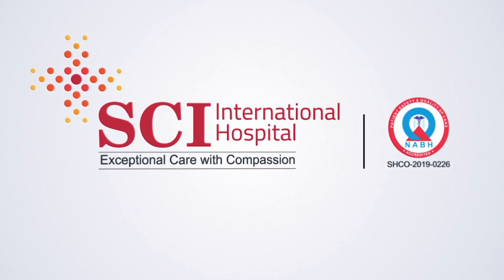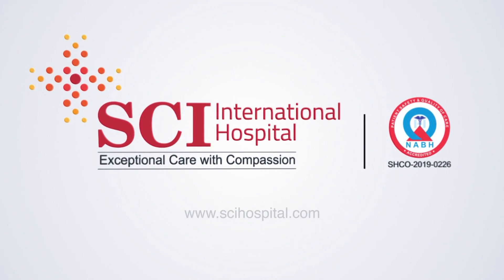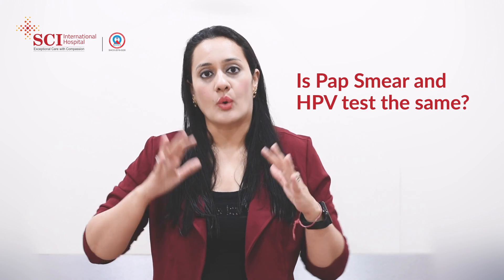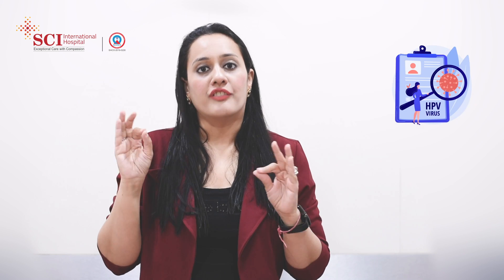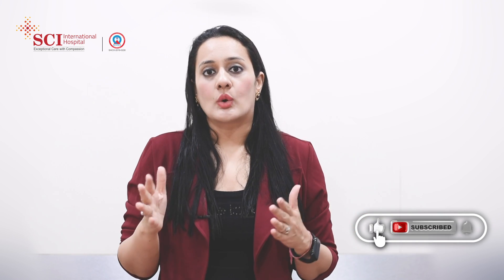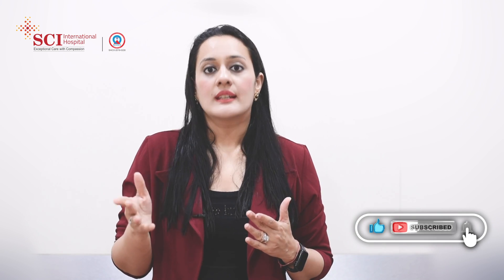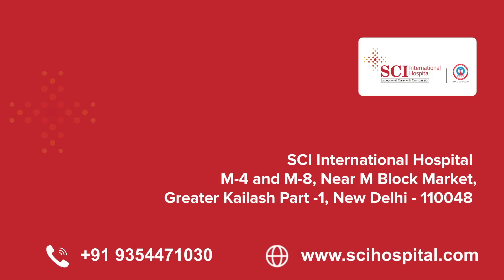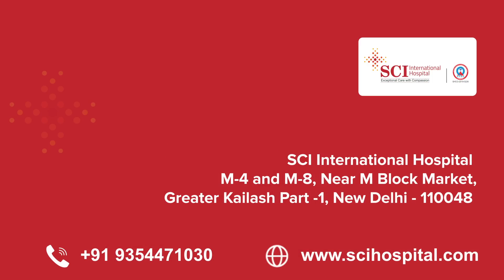HPV Test & Pap Smear Test | Cervical cancer Detection | SCI Hospital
Welcome to our informative video on HPV Testing vs Pap Smear Test. In this video, we explore the key differences between these two crucial diagnostic methods for detecting cervical cancer and human papillomavirus (HPV) infections.

🔬 Understanding HPV Testing:
We delve into the world of HPV testing, its purpose, and how it works. Learn about the importance of identifying high-risk HPV strains and how this test plays a crucial role in early detection, prevention, and treatment of cervical cancer.

🔎 Unraveling the Pap Smear Test:
Discover the ins and outs of the Pap Smear Test and its significance in women's healthcare. We explore the process, benefits, and limitations of this widely used screening method for detecting abnormal cervical cells and potential cancerous developments.

📈 Comparative Analysis:
We provide a comprehensive comparison between HPV Testing and Pap Smear Test, highlighting their strengths, weaknesses, accuracy, and suitability for different scenarios. Gain valuable insights into which test may be more appropriate for your specific needs.

💡 Making Informed Decisions:
By the end of this video, you'll be equipped with the knowledge necessary to make informed decisions about your cervical health. Stay up-to-date with the latest advancements in diagnostic technologies and take charge of your well-being.

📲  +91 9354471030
🏥  SCI International Hospital (A unit of SCI HEALTHCARE Pvt. Ltd.) M-4, Greater Kailash, Part-1, Near M - Block Market, New Delhi - 110048, India
📞  For Query/Appointment - Call/WhatsApp/Viber/Imo at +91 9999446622.
Address-🏥  SCI International Hospital (A unit of SCI HEALTHCARE Pvt. Ltd.) M-4, Greater Kailash, Part-1, Near M - Block Market, New Delhi - 110048, India.
we are available on other platforms. You can follow
links here click